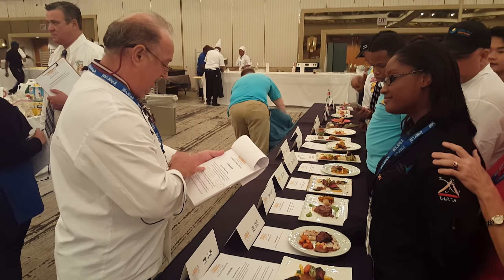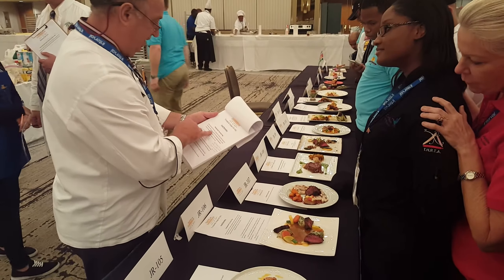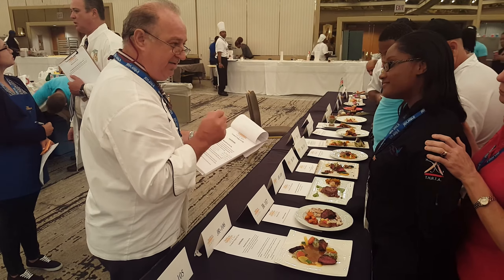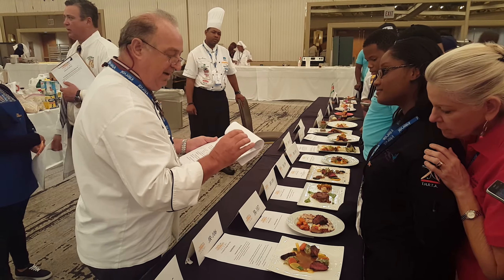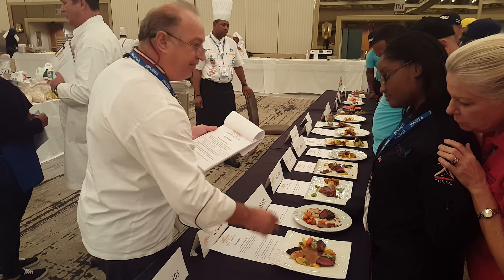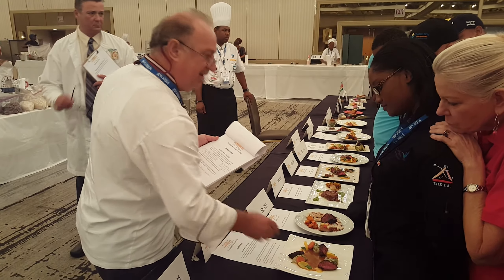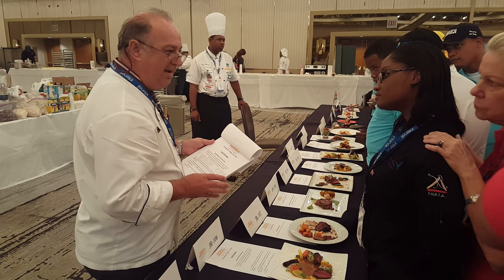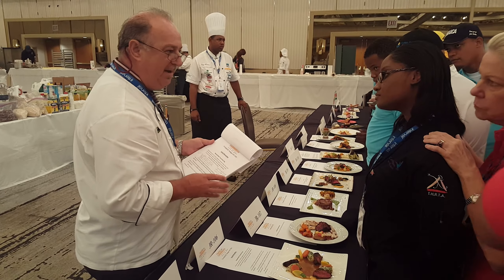T&T Junior Chef (Annelca Mendoza) - Individual Competition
T&T Junior Chef receives feedback on her offering from competition judge at Taste of the Caribbean 2016 Miami